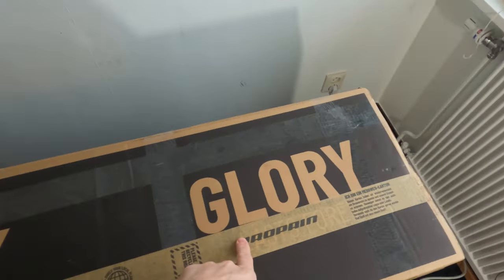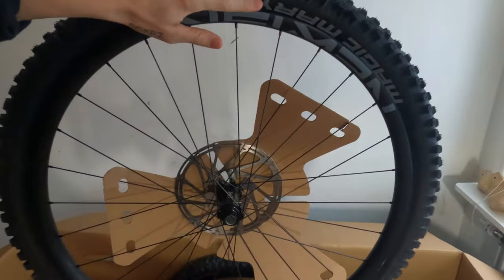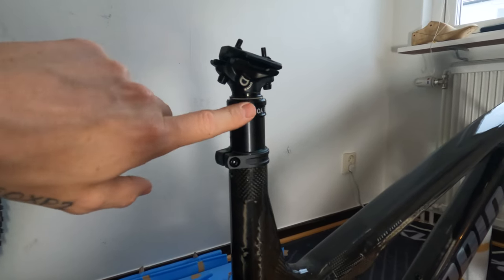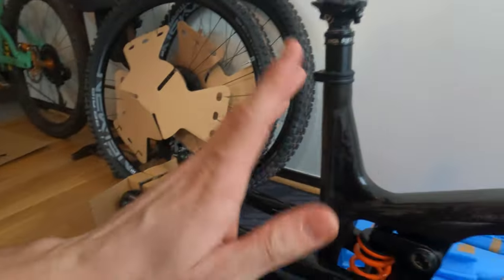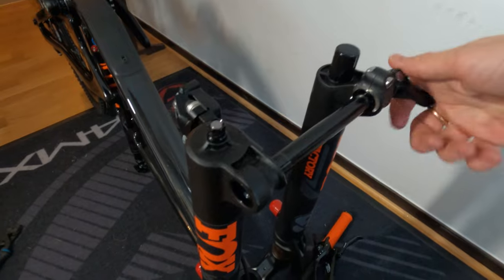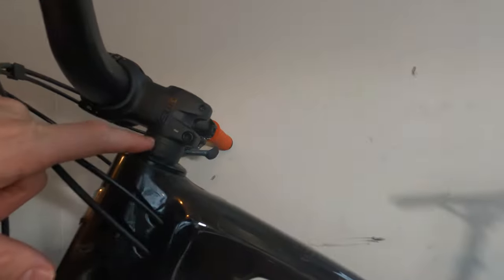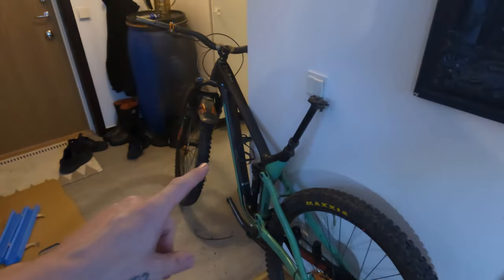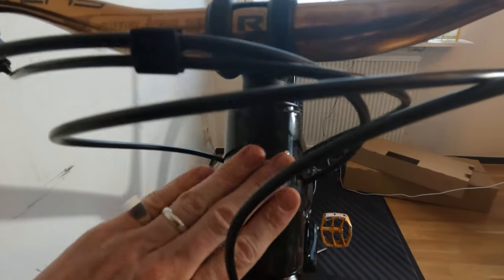Unboxing an ENDURO MACHINE - Propain Tyee CF 2022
Close up's and details, watch before buying.
Unboxing of this enduro-machine for next seasons race cups.

0:00 Intro
0:42 What is included
1:35 Wheels Newmen evolution eg 30
2:35 Propain Tyee CF 29 2022 Frame
3:30 Bikeyoke Divine
4:00 Installing bars
4:30 Stem
5:09 Color scheme
5:45 Fox 36 Float Grip 2 Factory 29
6:30 Rear Wheel, Casette, Newmen Fade hub sound
6:55 Installing rear wheel
7:38 Geometry
8:02 Saddle
8:30 Pumping fork
9:06 Height, bar height
9:10 First sit down feeling
9:17 Pedals, Hope F20
10:05 Raceface Atlas Kashmoney colorway
10:25 Comparing to my old bike
11:07 Components and build